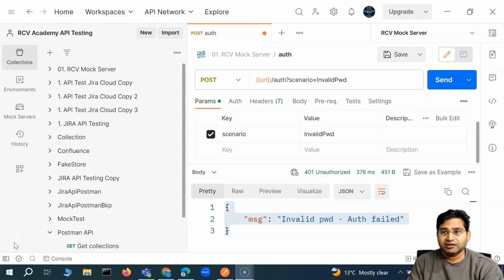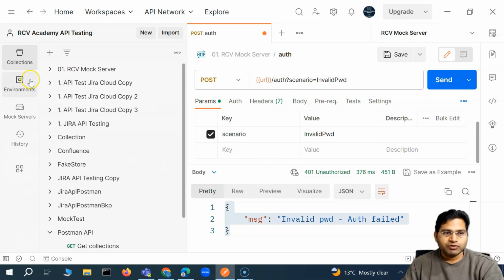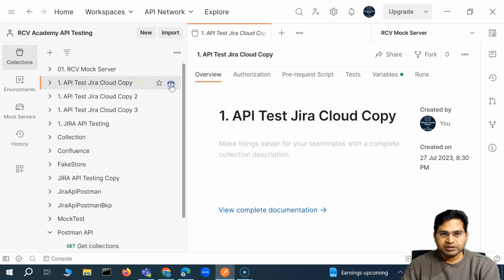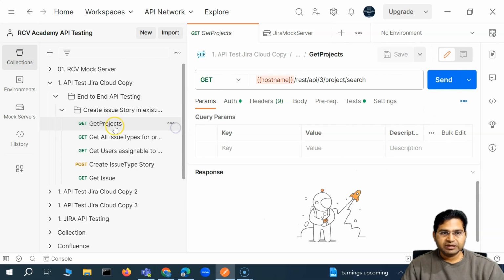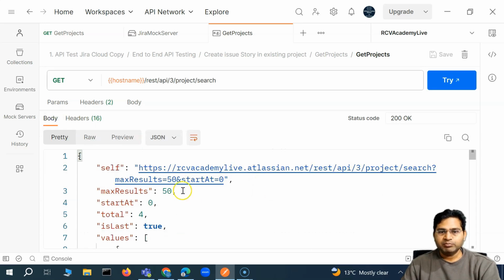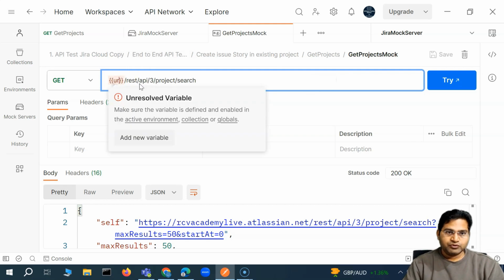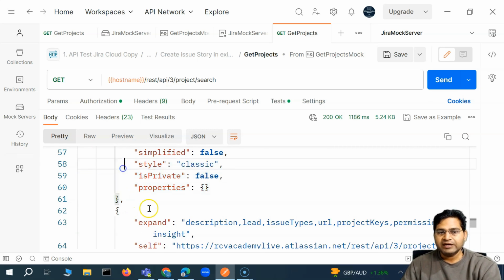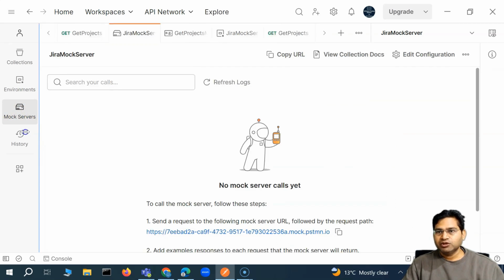Postman Tutorial #84 - How to Create Mock Server from Postman Collection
In this Postman Tutorial, we will learn how to create mock server from Postman collection.